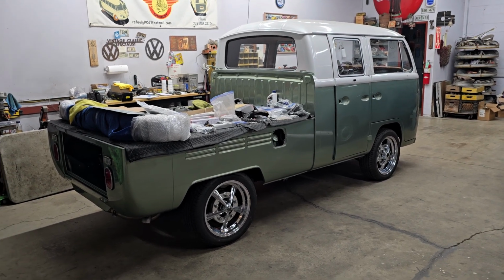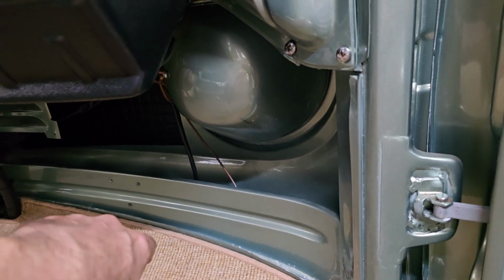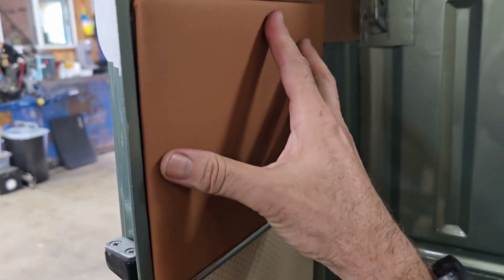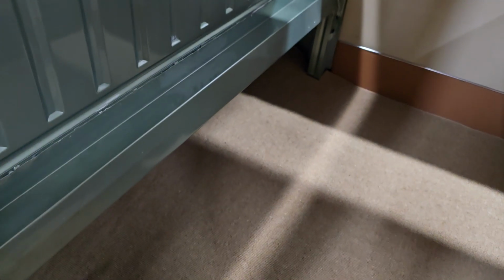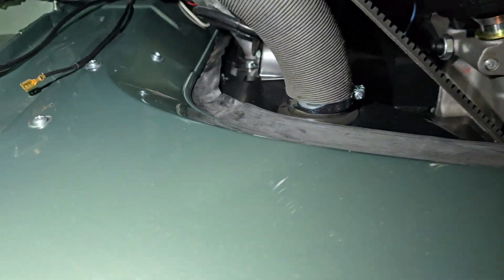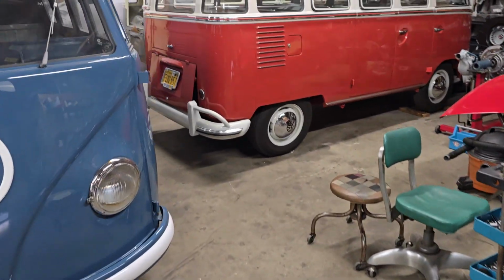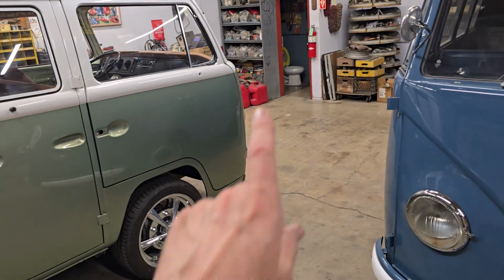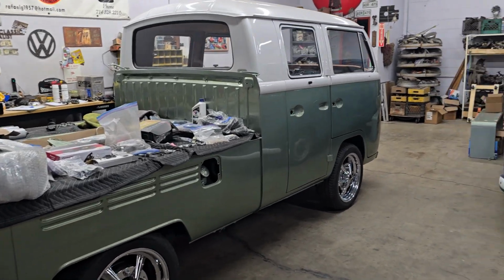A Day in the Life of Vintage Classic Specialist, Episode 395, the 68 DC is back w/ amazing interior!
Today the beautiful 68 Double Cab VW bus came back from Octavio's with its interior mostly complete. It's got German cloth headliner, German Square Weave carpet, and custom 2-tone leather seats and door panels. After it came back I installed the rear apron and took care of a few other little things. I also put the rear wheels on the 63 Deluxe bus and got it on the ground.